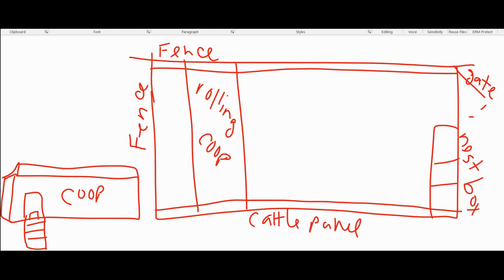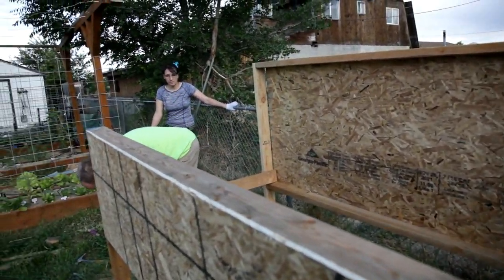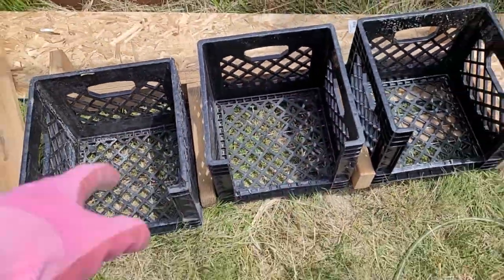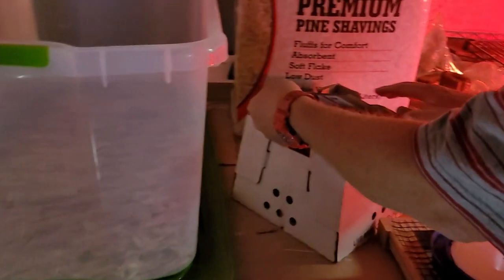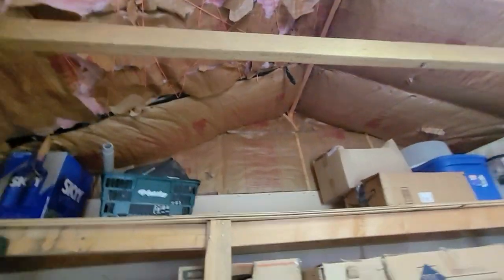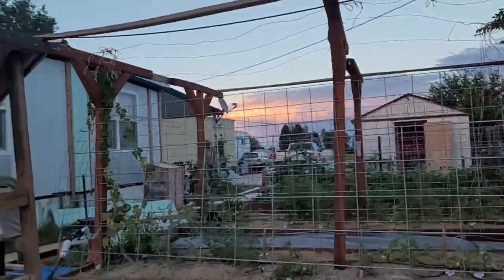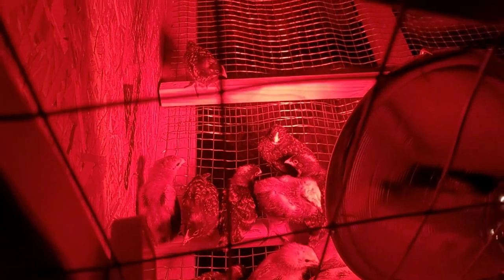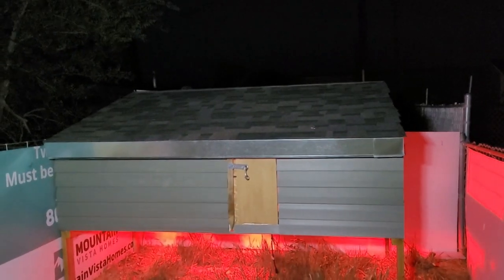How to build a chicken coop Condo from Scraps! under $150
Hey Family and Friends!
This is what we've been up to the past 3 weeks!
Thanks justinrhodes for letting me know that I can separate the Coop and nesting boxes!
Originally I wanted a Roof from plastic that opens, but my hubby convinced me to use the scraps we already had around and it would hold the snow load here in Utah, we get a LOT!
chickencoop Built from scratch, for our new Rhode Island Reds and Barred Rock chicks we picked up in teh mail from Tractor Supply.
Takes only 15 mins to get their feed and water, very easy!
Next week I will show the produce from garden and everybitcountschallenge

Canning and Food Recipes in the Winter
FebruaryFreeze for things I preserve with my Freeze Dryer
Fun with my chickens and Kittens!

MY BOOK: Garden Permaculture: How to Grow a Food Forest, and be self-sufficient in your backyard

GARDEN FAVORITES:
BN-LINK 24 Hour Plug-in Mechanical Timer Grounded Aquarium, Grow Light, Hydroponics, Pets, Home, Kitchen, Office

Water Sprinkler Timer, Diivoo Programmable Irrigation Hose Timer with 3 Individual Watering Programs and Rain Delay for Garden Lawn,

Water Right 600 Series Polyurethane Drinking Water Safe Garden Hose, 50-Foot by 5/8-Inch, Brass Fittings, Eggplant, USA Made

Aulock 10 Pack Thickened Coco Coir Liner Chicken Nest Pads- Coconut Fiber Nesting Box Liners Chicken Coop Bedding Mats Hen House Bottom Poultry Supplies for Composting Hen Laying Eggs

Yardbird 21833 Chicken Plucker

2WAYZ- Hose Splitter, 2 Way Heavy Duty, Garden Faucet, Faucet Splitter, Hose y Splitter, Garden Hose y Splitter

Heavy Duty Poultry Shears-Kitchen scissors Rust proof,
KITCHEN FAVES:
Favorite Presto Electric Pressure Canner

Ball Pint Jars, ON SALE NOW for $10.99

Favorite Mason Jar lids

Pantry or Garage Shelves

Flexible Cutting boards

Korean Chili Powder For Paste

Meal containers

Favorite Pot & Pan Set

Our favorite Wok

Breville Juicer Fountain Elite Juicer, Brushed Stainless Steel, 800JEXL

BEST FOR CELERY: Omega Juicer J8006HDS Slow Masticating Cold Press Vegetable and Fruit Juice Extractor and Nutrition System, Triple Stage, 200-Watt, Silver

Yedi 9-in-1 Total Package Instant Programmable Pressure Cooker, 6 Quart, Deluxe Accessory kit, Recipes, Pressure Cook, Slow Cook, Rice Cooker, Yogurt Maker, Egg Cook, Sauté, Steamer, Copper

Stainless steel Presto 01781 23-Quart Pressure Canner and Cooker

2-Pack 11-Inch Pressure Cooker Canner Rack/Canning Rack for Pressure Canner - Stainless Steel - Compatible with Presto, All-American

KITTENS FAVES:
Ginger's FAVORITE after getting claws trimmed! Hartz Delectables Squeeze Up Lickable Wet Cat Treats for Cats, Tuna, 8 count (Pack of 4)

Purina Friskies Gravy Wet Cat Food Variety Pack, Poultry Shreds, Meaty Bits & Prime Filets

Purina Friskies Wet Cat Food Variety Pack, Surfin' & Turfin' Prime Filets Favorites

Poppy's FAVS: Purina Friskies Gravy Wet Cat Food Variety Pack, Tasty Treasures Prime Filets

Bread Catnip Toys Kitten Supplies Baguette Croissant Pretzel Toast Bun Cinnamon Roll Plush Catmint Pet Presents

TagME 2 Pack Personalized Reflective Cat Collars Breakaway with Bell, 6-8 Inch Adjustable Pet Collars

Purina Friskies Wet Cat Food, Shreds With Salmon in Sauce

GINGER'S FAV: Purina Friskies Wet Cat Food, Shreds With Whitefish & Sardines in Sauce

Cat Wand Toys - 2 Pieces Interactive Cat Feather Toys, Durable Cat Teaser Toys with Fish and Bird Model

NPET WF050 Cat Water Fountain, 50oz/1.5L Super Quiet Automatic Pet Drinking Fountain with Faucet Kit

Happy days!